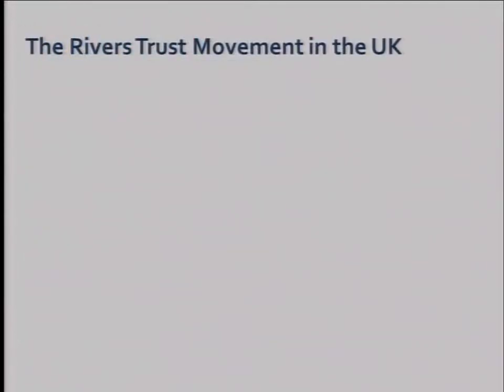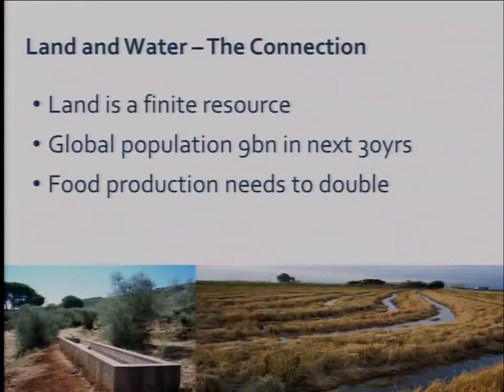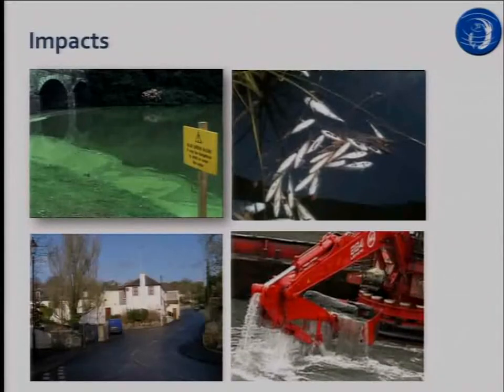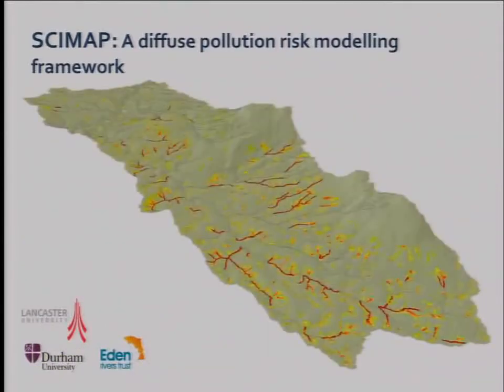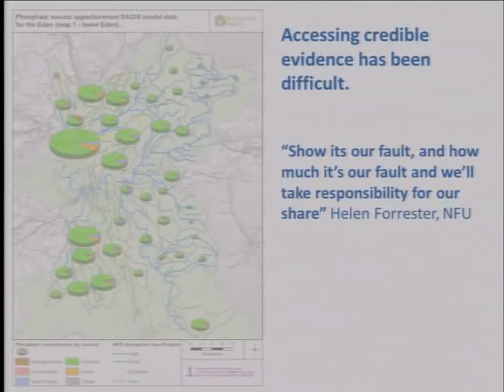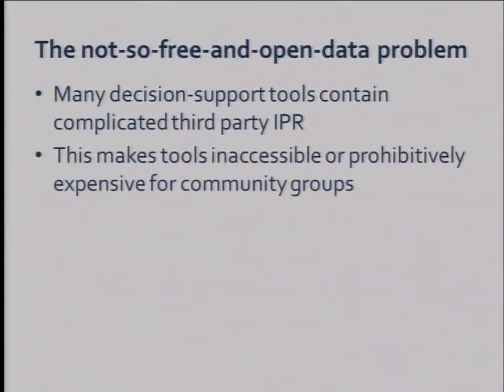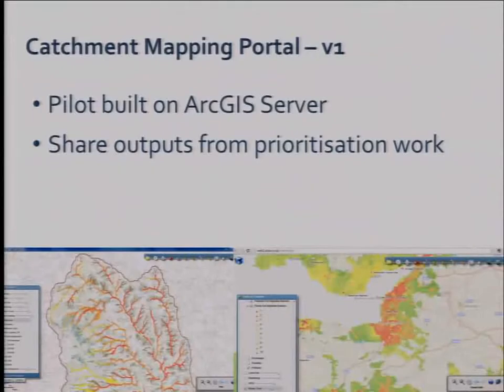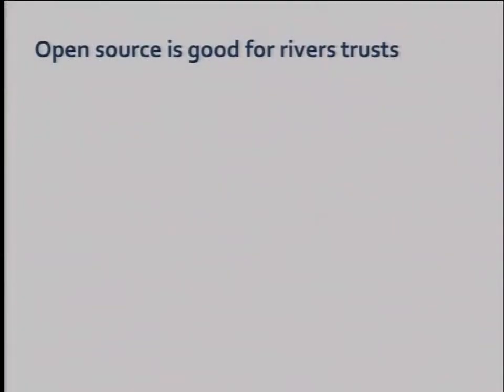A Toe In The Water - Using Open Source Software To Support Catchment Management Planning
Integrated river catchment management planning seeks to balance many demands on the water and land, to protect water resources and ecology for the benefit of the economy, society and the natural world. Third sector organisations have a key role in this process - providing both the practical delivery of river restoration work, and an 'honest broker' role between government, private sector interests and local communities, to try and balance these often conflicting interests in a sustainable catchment plan. However, access to the complex evidence, software models and datasets, which are required for strategic environmental management planning, can be difficult for the third sector and community groups, due to reasons such as cost, licensing restrictions or technical capability. As the umbrella organisation of the rivers trusts movement in England, Wales and Northern Ireland, The Rivers Trust has been exploring the potential for open source software and datasets to improve the sharing of information and evidence with a range of stakeholders in the catchment management planning process. A web GIS application for identifying and prioritising barriers to migratory fish (based on Geoserver) and an application to identify sources of diffuse sediment pollution (built on SAGA GIS) will be demonstrated, and plans for future development of open source tools and data sharing is discussed.